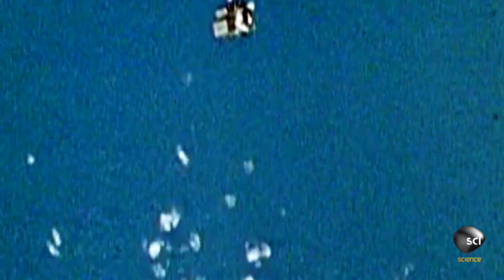This Astronaut Saved His Crew Mates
Towards the tail end of the Apollo-Soyuz Test Project, astronauts nearly suffocated in their own spacecraft. The mission would have ended in absolute disaster without the quick and calm thinking of astronaut Tom Stafford.